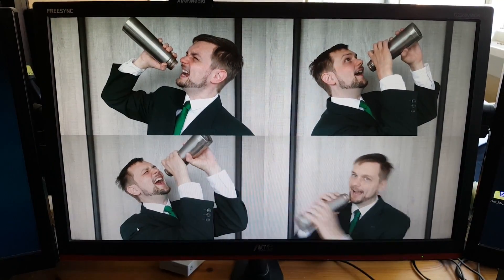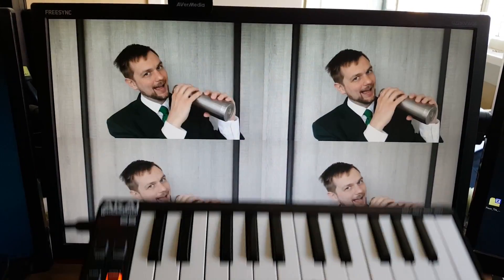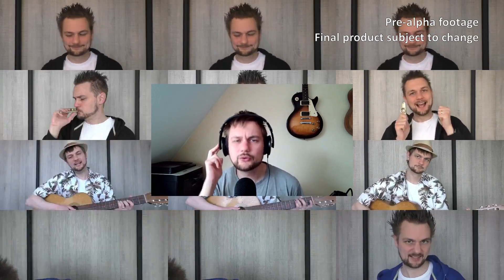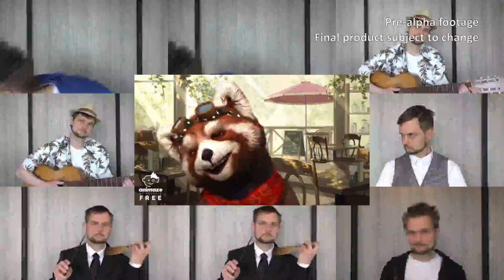My Face Your Music reveal trailer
My Face Your Music is the greatest and awfullest tool that uses MIDI files and video samples to render music. It is not just a player to make the world's most peculiar music with, you can perform your own work and it comes with tutorials and instructions to help you make your music and samples!